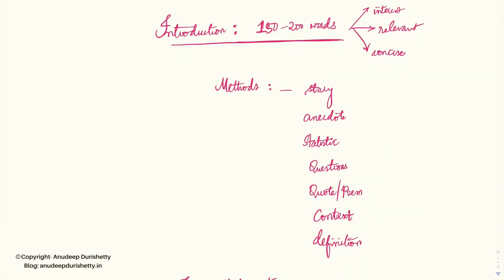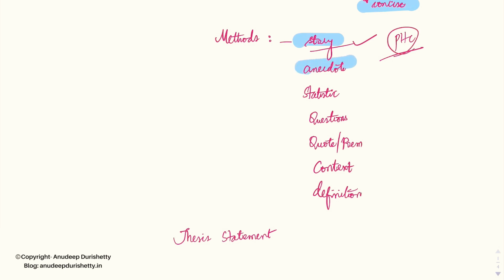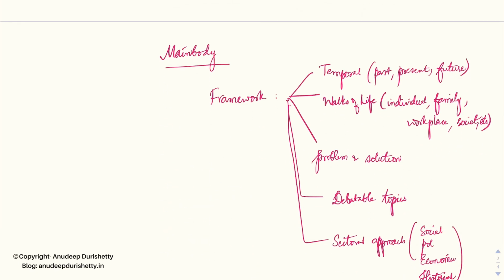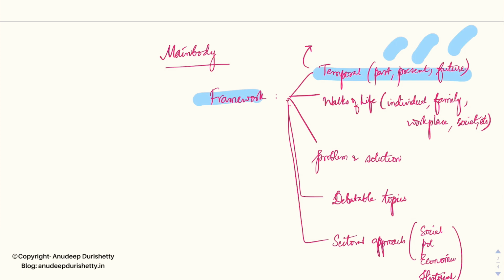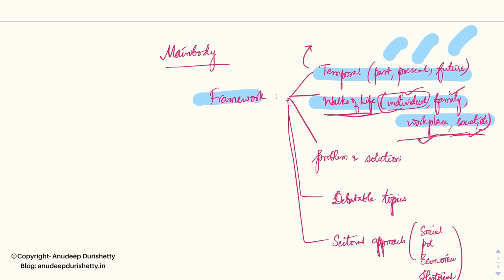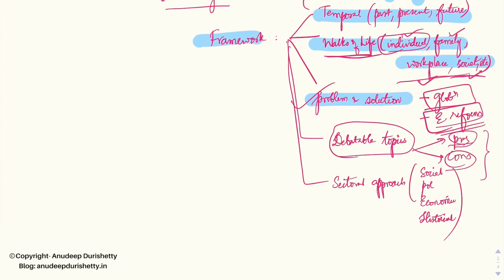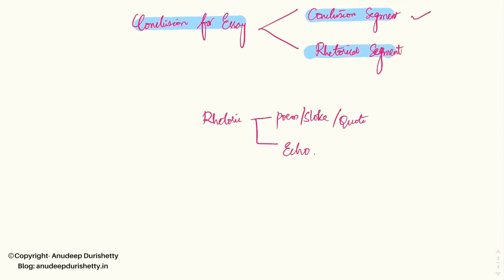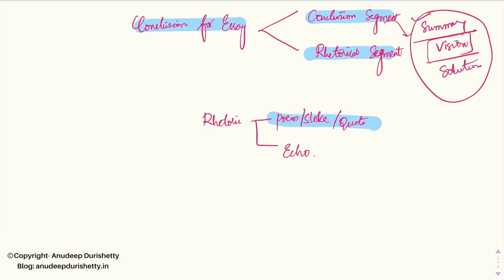Framework&Approaches for an Essay-UPSC/JKAS/others PSC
Details